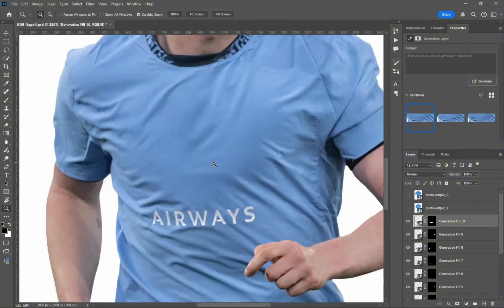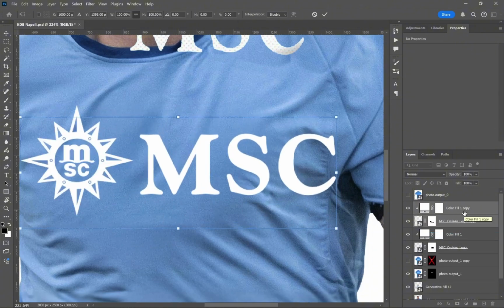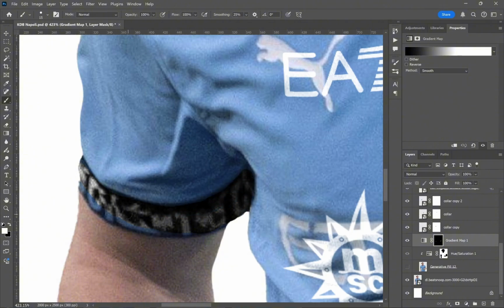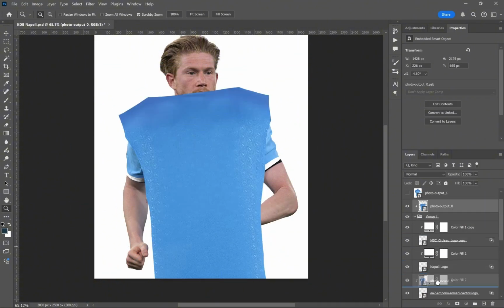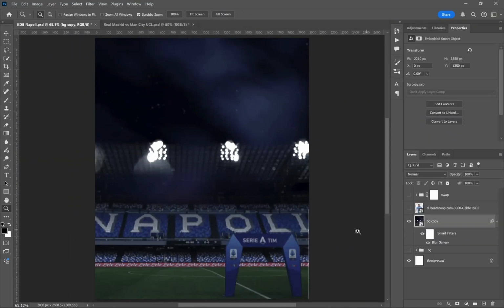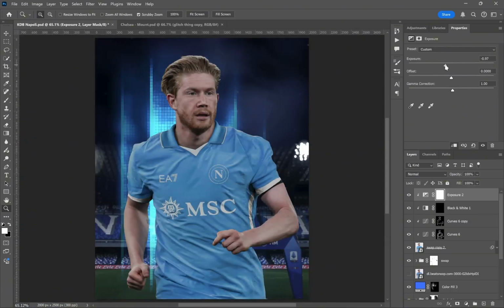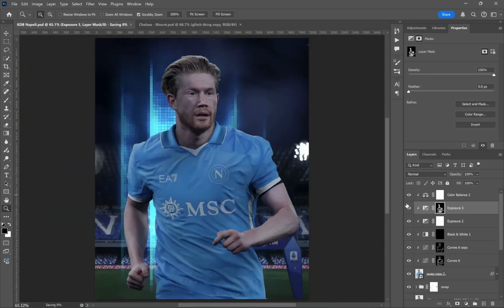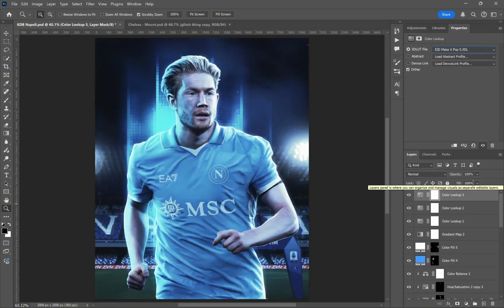THIS Is Where KDB Should Transfer To // Photoshop Kit Swap Tutorial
Manchester City’s biggest legend is set to leave, but have you ever wondered what he would look like playing for a different team? In this video, I used Photoshop to walk you through my entire process of creating a realistic kit swap showing Kevin De Bruyne in a brand-new club!

Watch the full transformation process from start to finish. The final result might just convince you this transfer needs to happen! What do you think? Would KDB thrive at this club?

Have a question or suggestion for a video idea? Drop it in the comments!
  → DO NOT take anything said in the video seriously.
Music Info: Dreamwave - by SoulProdMusic